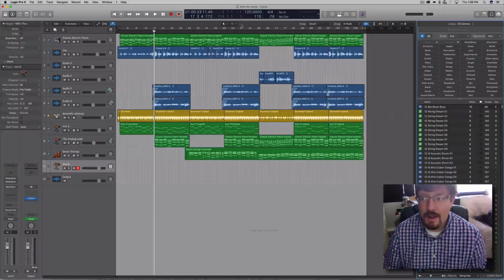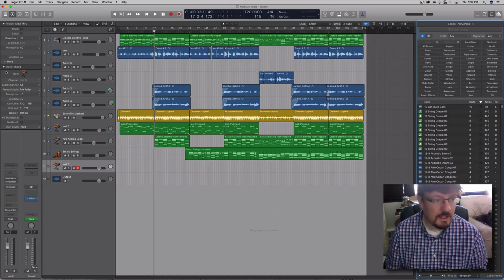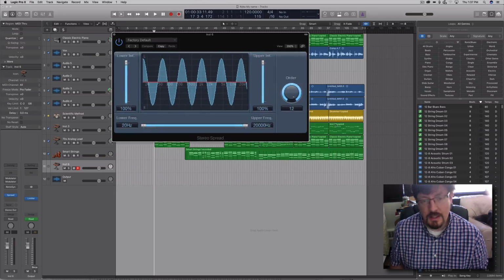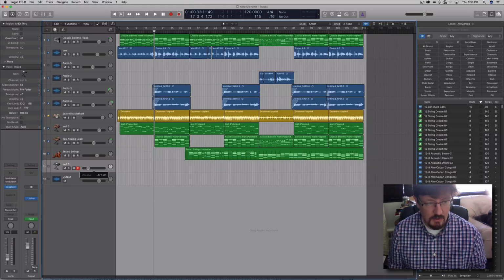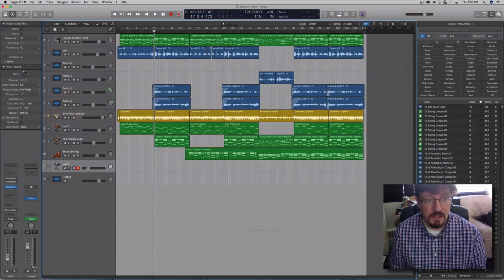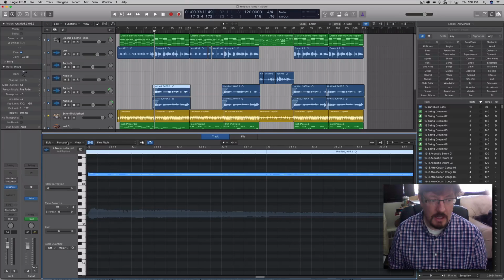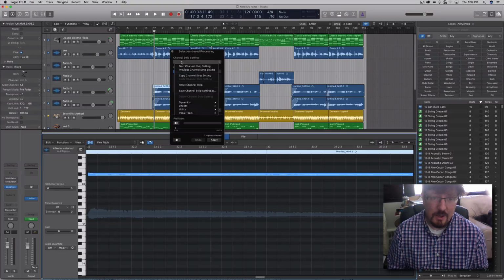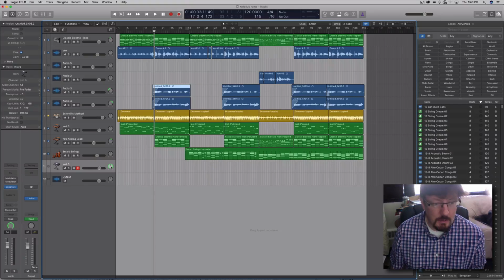Logic 10.3 | Face-palm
A few things that I already want to complain about in Logic Pro 10.3.